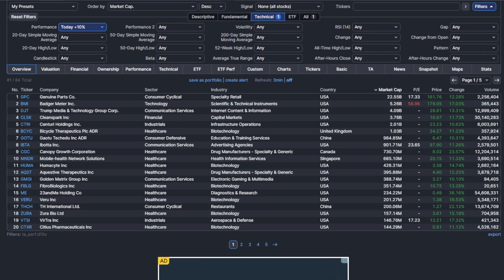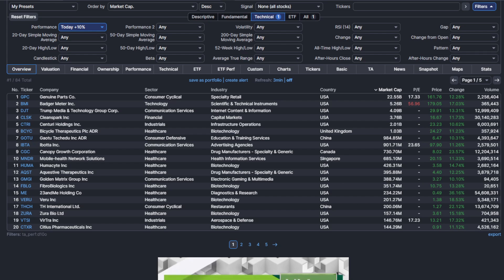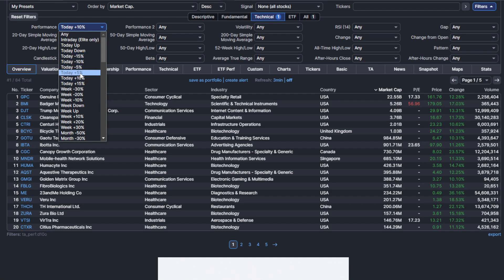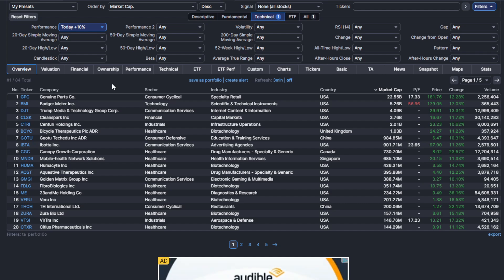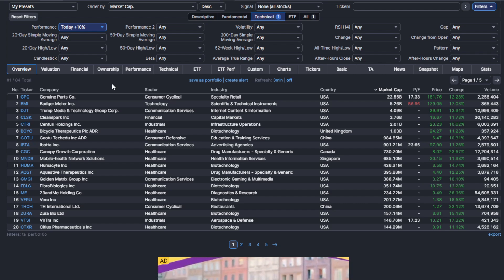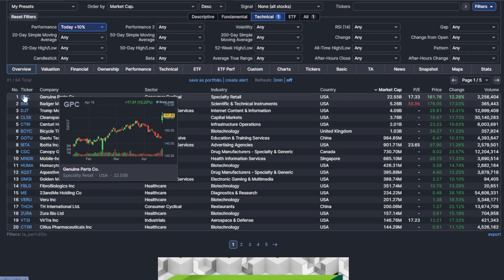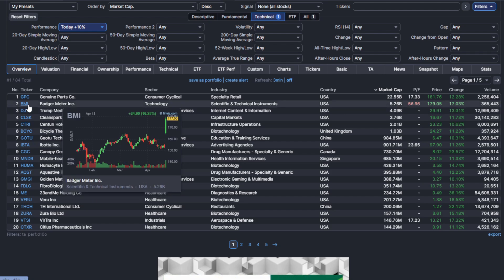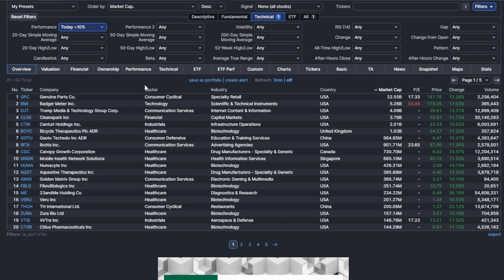A Finviz Screener You Should Use Daily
Today I'll be sharing one of my Finviz screeners that I use EVERY SINGLE DAY. It's very simple & easy to understand. I'll explain how to set it up & how to analyze the names it spits out. Enjoy the video!!!